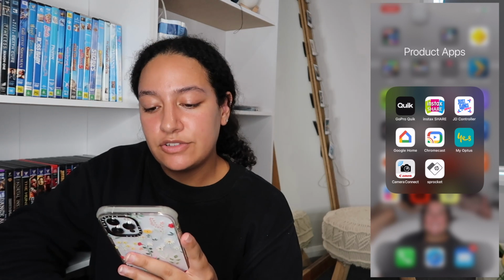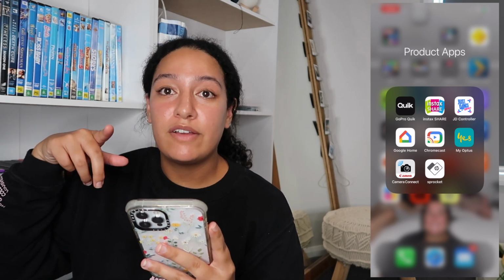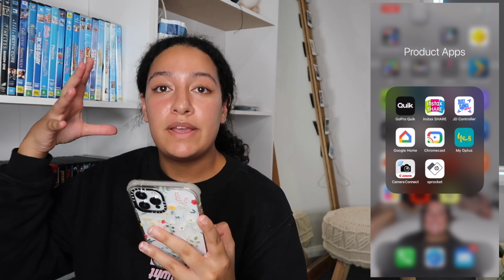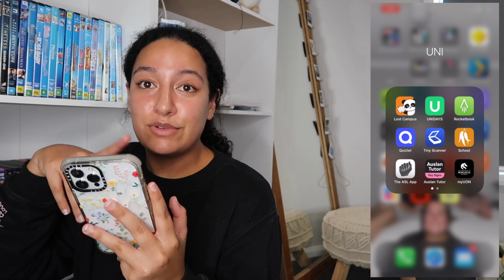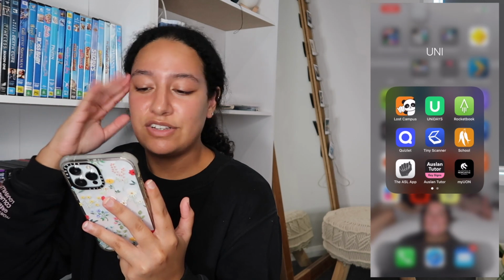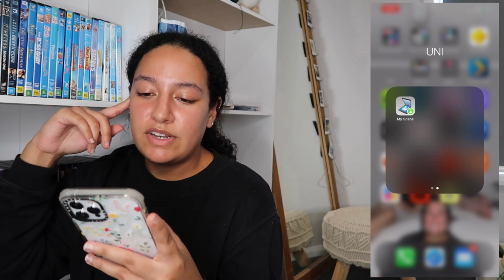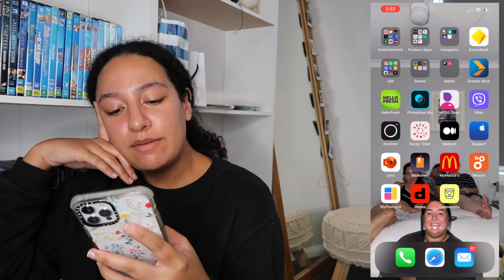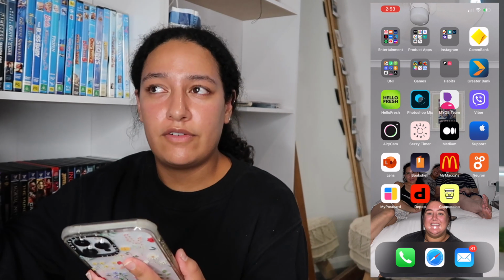WHAT'S ON MY IPHONE 12 PRO MAX (2022)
This video is about...WHAT'S ON MY IPHONE 12 PRO MAX (2022). My phone has NO organisation but, I think I have some decent apps. I never use to watch these videos however, recently I stumbled across one and now I love them! I hope you enjoy - M